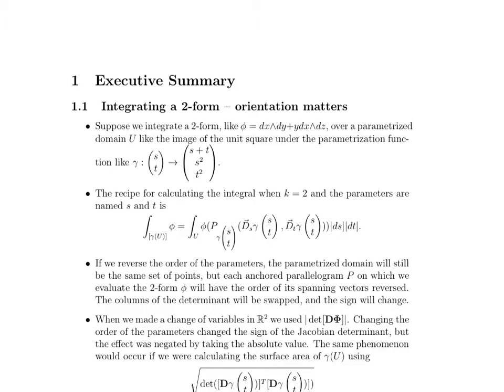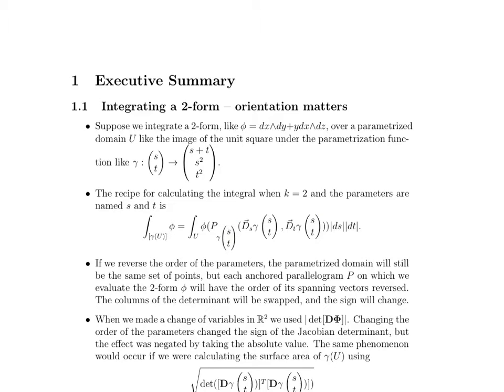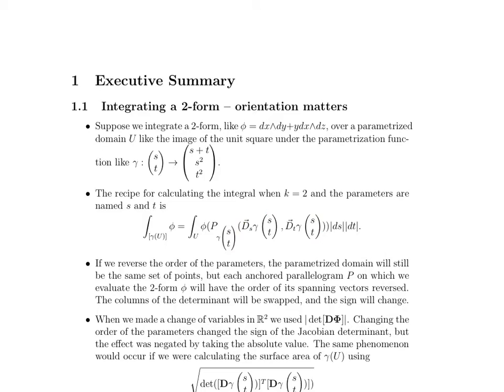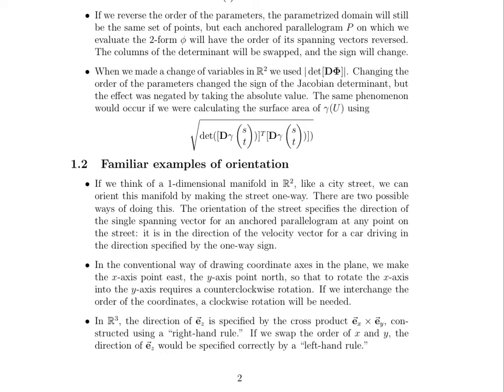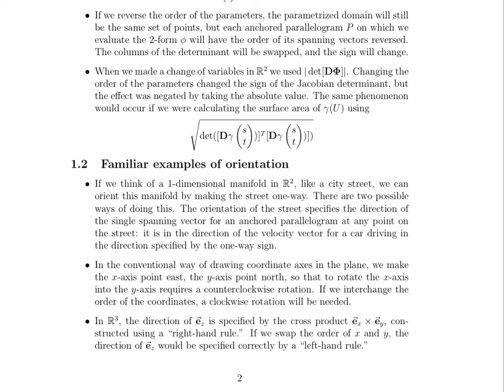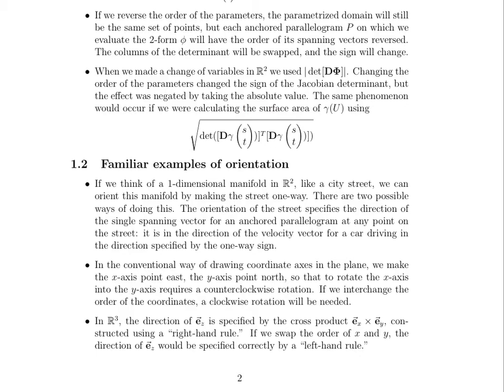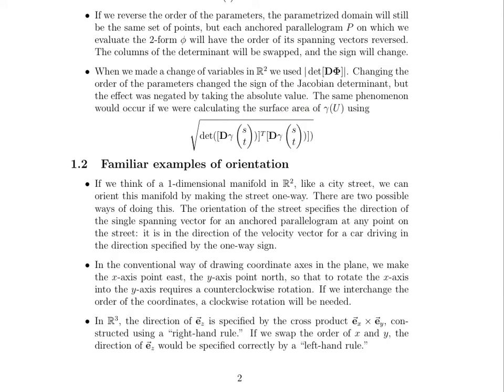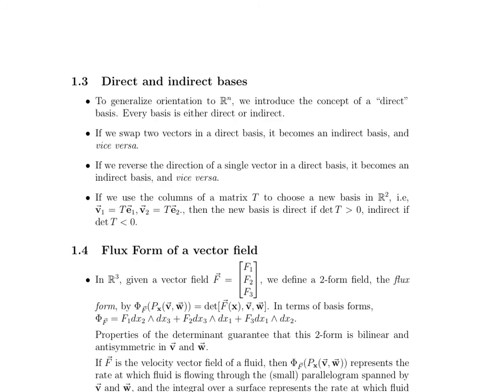Math 23b. Week 10, Video1: Integrating 2-forms, orientation & bases (22.1-22.3)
An introduction to integrating 2-forms over manifolds, an introductory discussion of the importance of orientation, and direct/indirect bases.